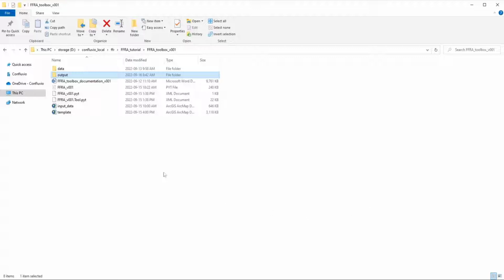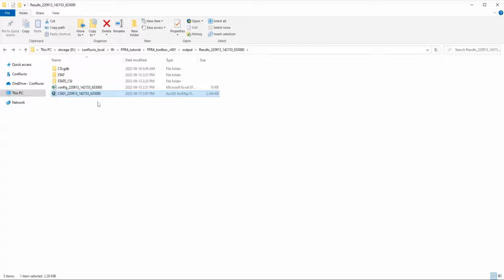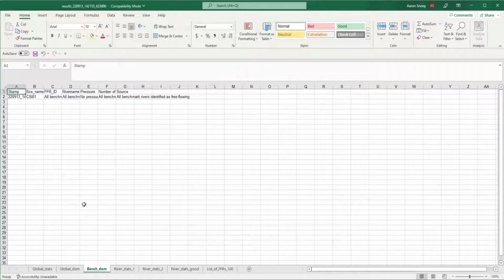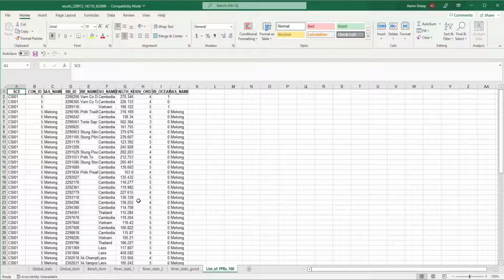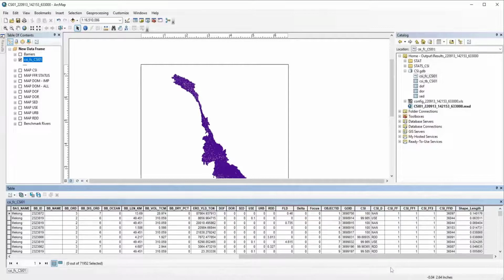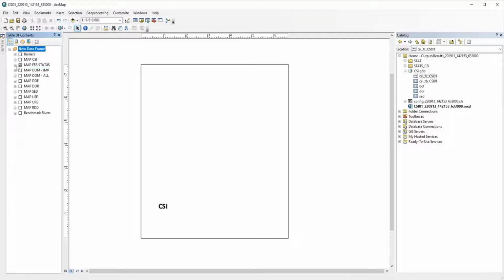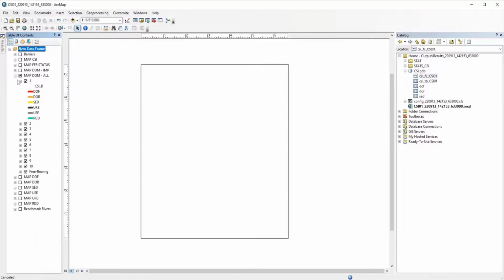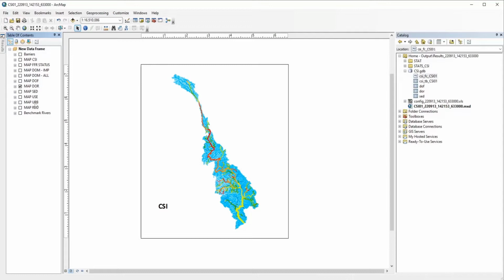FFR tool step 4 - Results